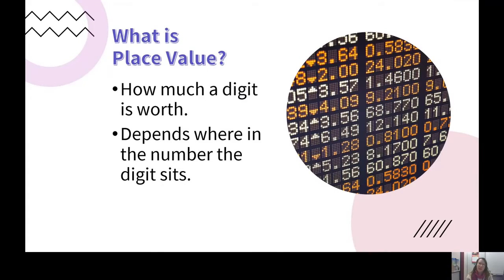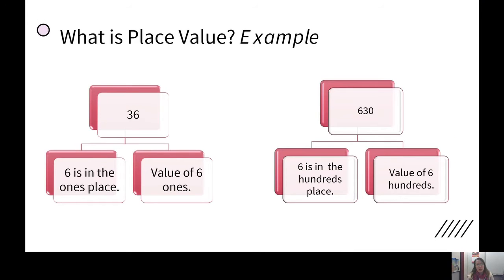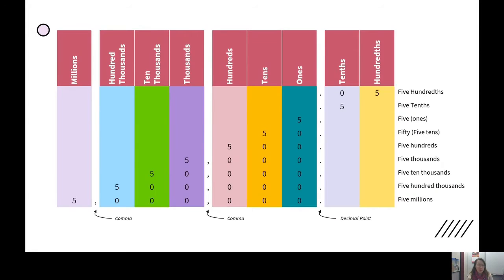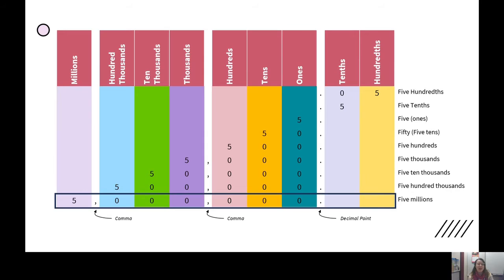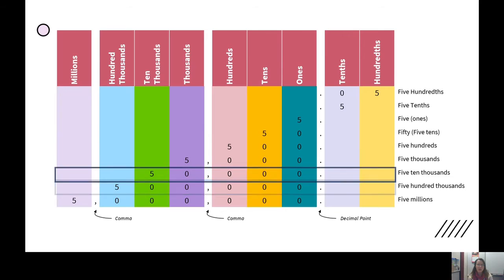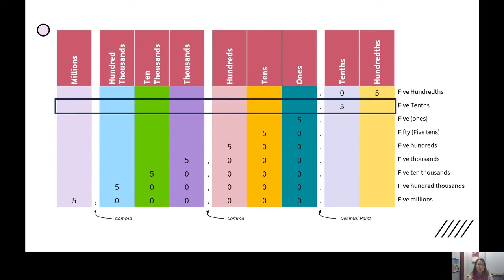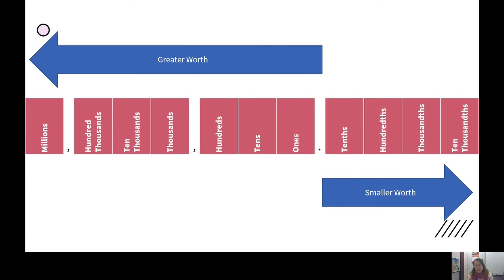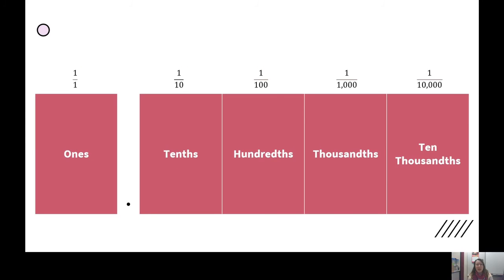Place Value with Decimals